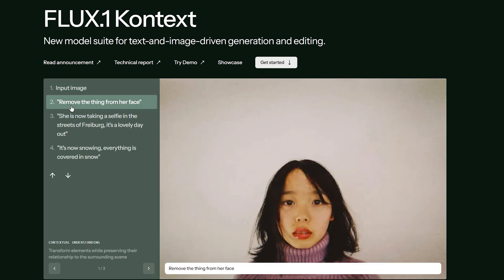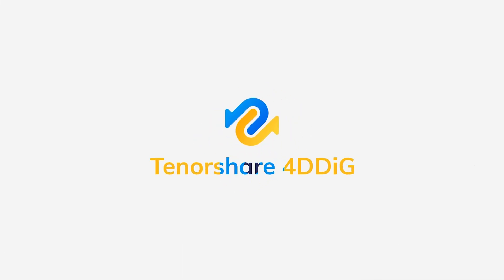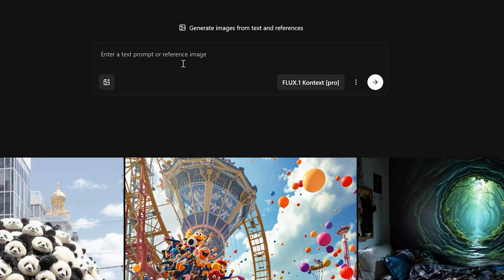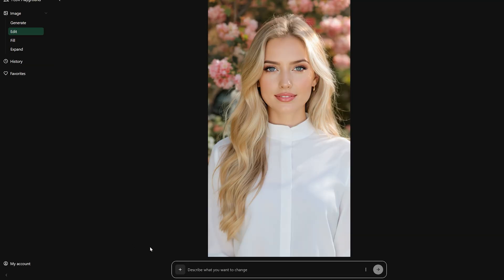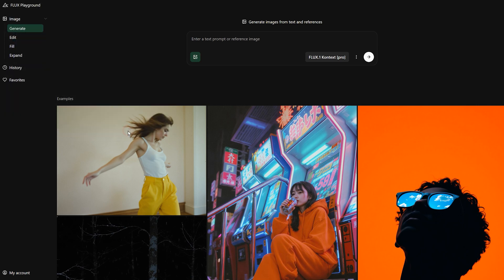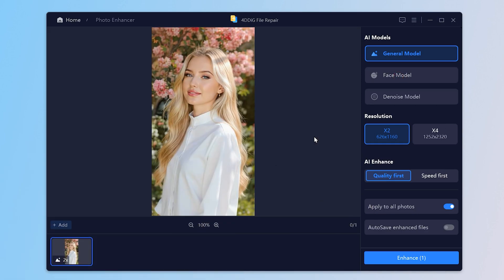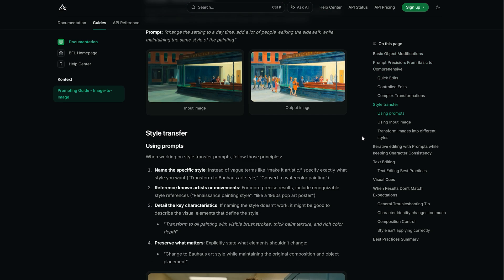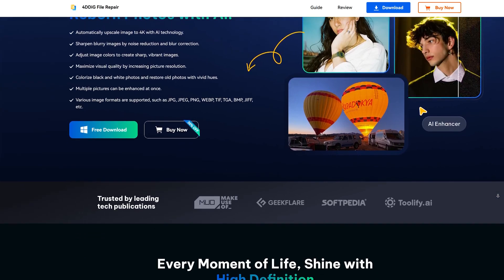💥How to Use Flux Kontext for Free | INSANE New AI Image Editor Tutorial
⚡ Download 4DDiG AI Photo Enhancer to instantly improve the quality of your AI-generated images
Want to try the latest AI image editing model for FREE? Meet Flux.1 Kontext — the newest tool that lets you edit, enhance, and transform your images with just text prompts!

📌 Timestamps:
00:00 Intro – What is Flux Kontext?
00:43 How to use Flux Playground (Free method)
01:43 AI editing demo: Change clothes, backgrounds, shots
02:26 Replace text using image context
02:55 How to upscale AI images to 4K with 4DDiG
03:29 Prompting tips for better image results

In this video, I’ll show you how to use Flux Kontext completely for free via the Flux Playground, including:
✅ Editing people, backgrounds, objects, and even text
✅ Consistent character shots (front, side, back)
✅ Cinematic lighting and camera framing
✅ Text replacement with matching font styles
✅ AND how to upscale your AI images to stunning 4K using 4DDiG Photo Enhancer